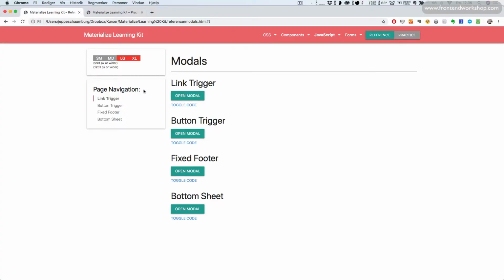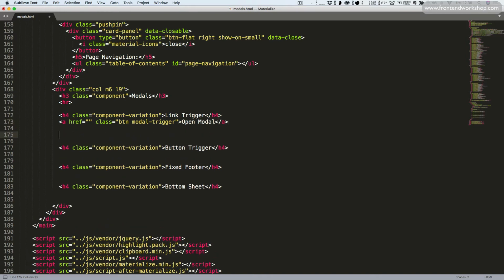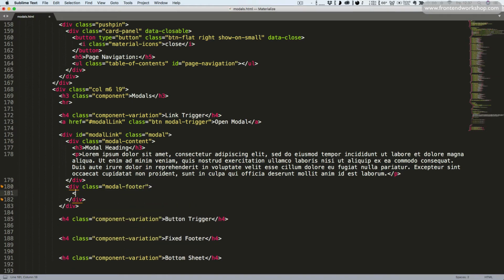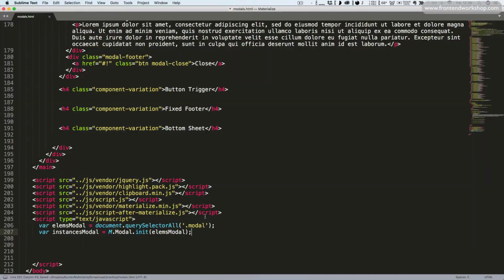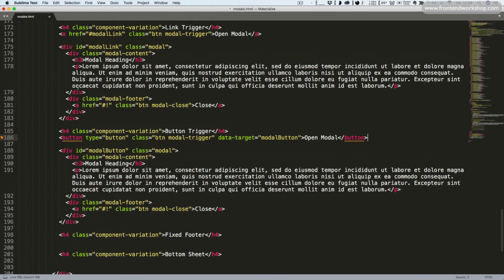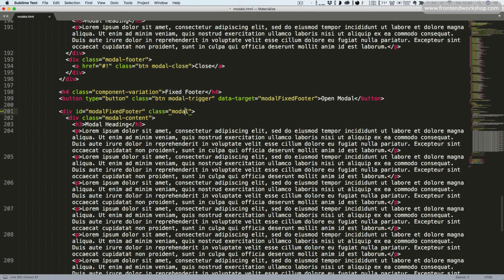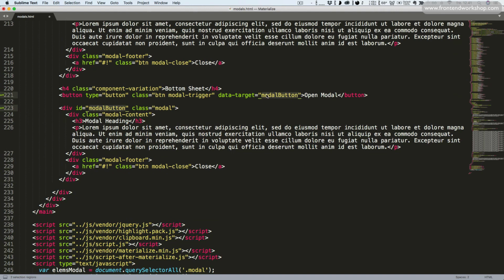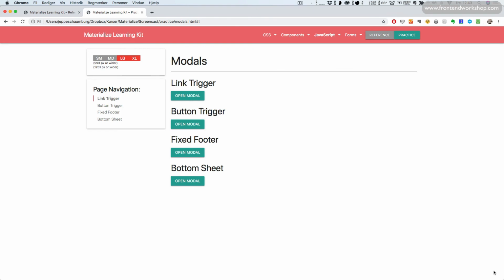Materialize: JavaScript – Modals